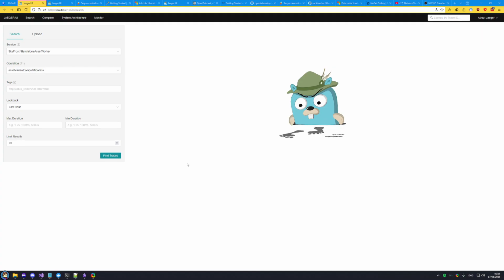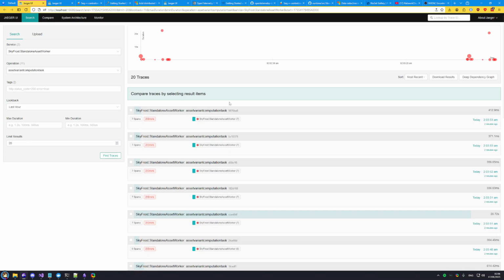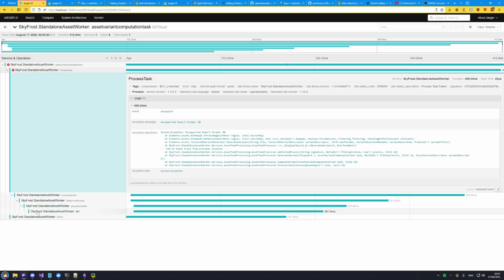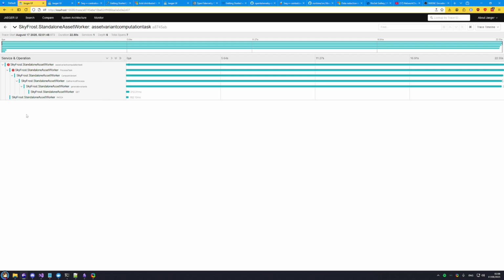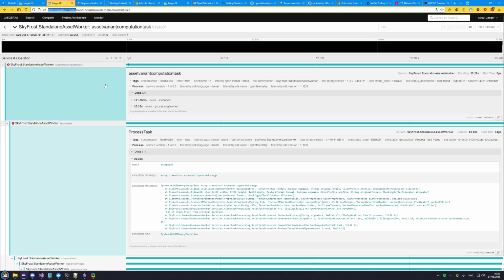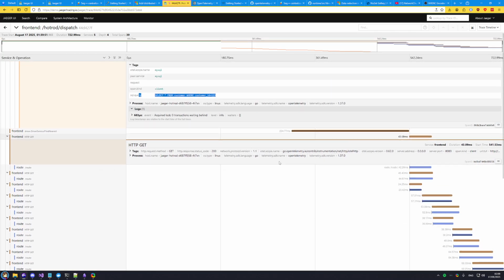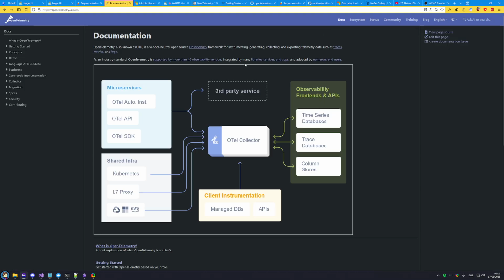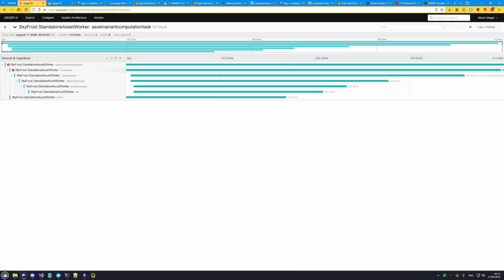Resonite Dev Log: Experimenting with OpenTelemetry traces.